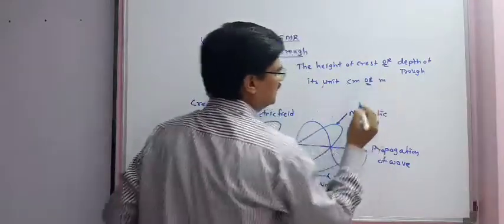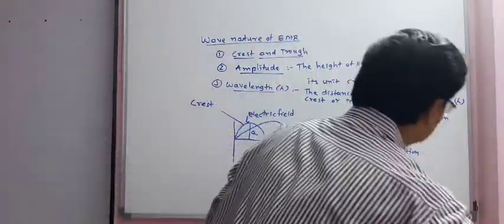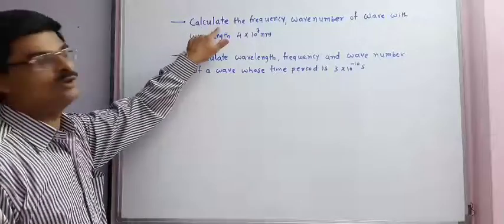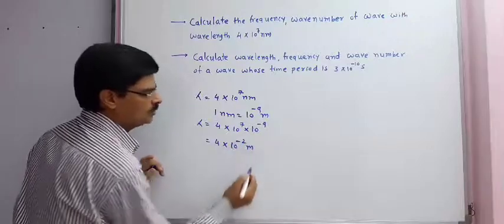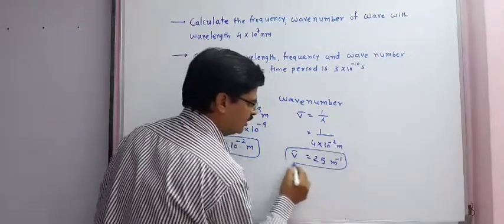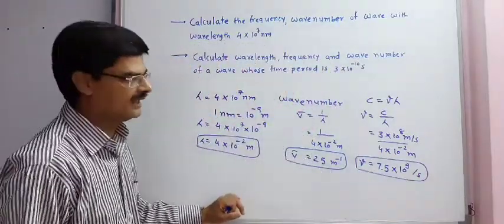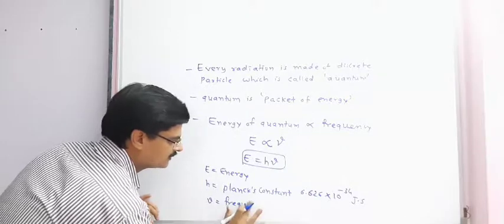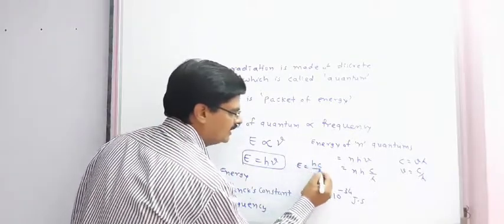STRUCTURE OF ATOM STD11 (PART 3)| BOHR'S ATOMIC MODEL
DEVELOPMENT LEADING TO BOHR'S MODEL OF ATOM
WAVE NATURE OF ELECTROMAGNETIC RADIATION
PLANCK'S QUANTUM THEORY (BLACK BODY RADIATION , PHOTOELECTRIC EFFECT, DUAL BEHAVIOR OF ELECTROMAGNETIC RADIATION)
ATOMIC SPECTRA (EMISSION & ABSORPTION SPECTRA, LINE SPECTRUM OF HYDROGEN)